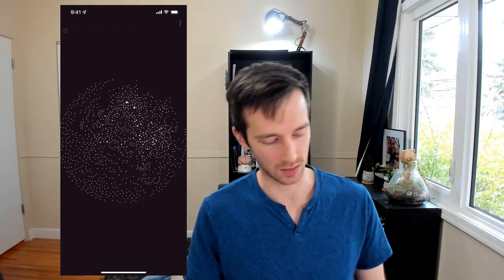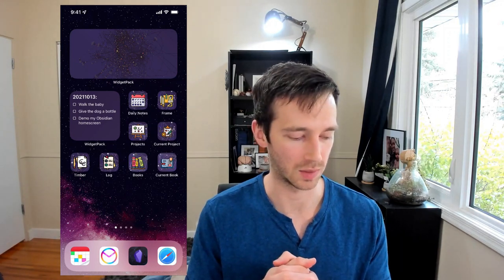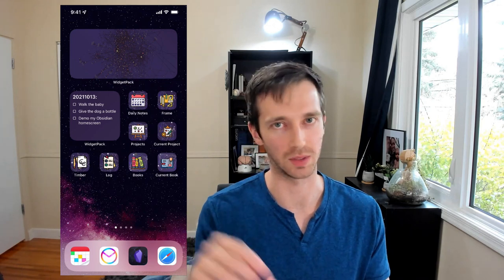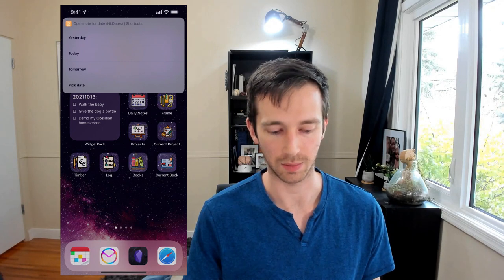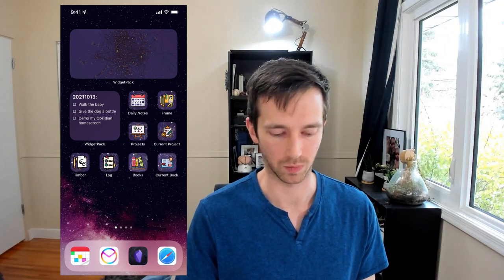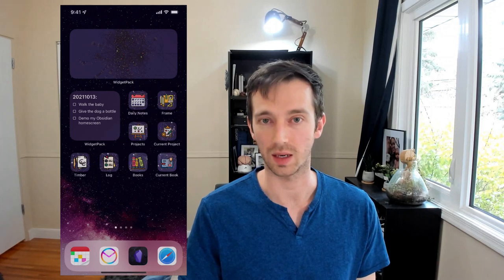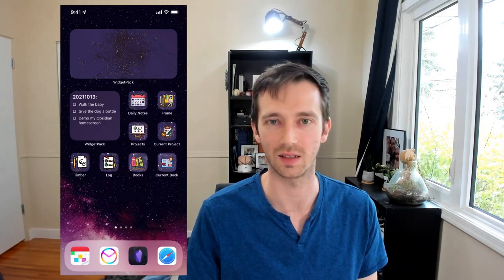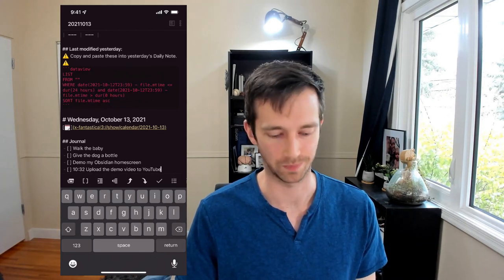An Obsidian-based Homescreen for iPhone and iPad (iOS/iPadOS 15)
Here's a few ideas for an Obsidian-based iOS/iPadOS homescreen. You can do a lot with plain text and the powerful new Shortcuts files actions.